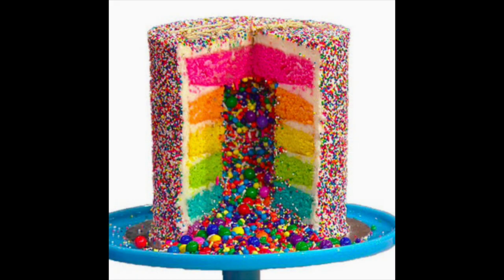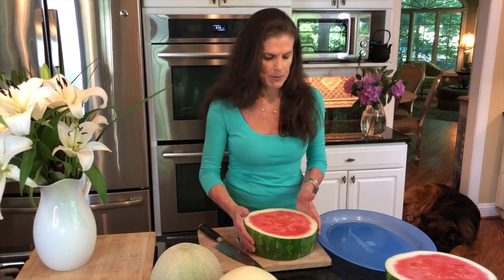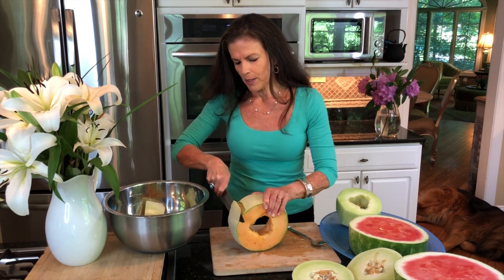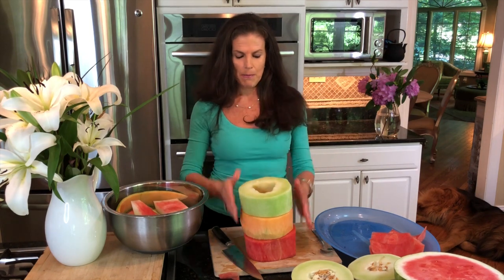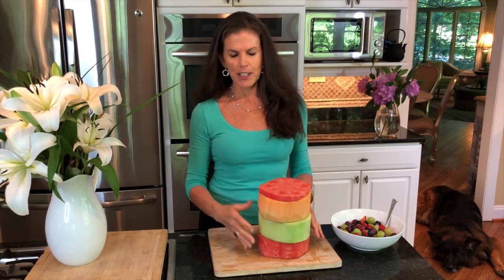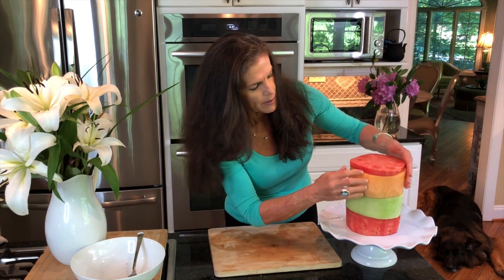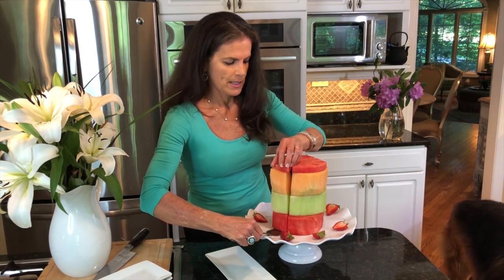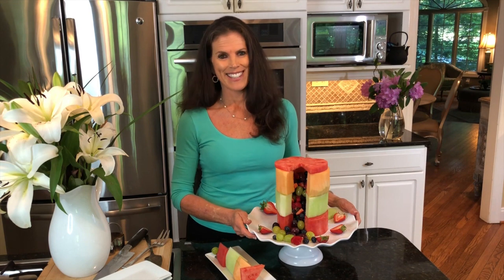Raw Vegan Rainbow Explosion Cake | Instructions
All classes are recorded so you can sign-up at anytime to receive the 33+ recipes, full-length 90 minute classes, shopping lists and daily support. Make your reservation today

♡Here is the list of all of our Vegan Cooking Series. Join anytime and receive all the recipes, full-length class recordings, detailed shopping lists and daily support

About Vegan News Daily:

Dynamic Mother/Daughter Duo Elspeth "The Speedy Vegan" Feldman and raw vegan expert Caileigh Feldman are Culinary Instructors at your number one news source for all things that are whole-food, plant-based.  Elspeth and Caileigh  love showing how to prepare vegan recipes that are always "nutritious, delicious, fresh and fast." They are passionate about making a positive impact on the lives of all animals on this dear Earth, the environment and on the health of as many people as possible. Elspeth and Caileigh love hosting joyful, action-packed cooking classes online and demonstrating how to make meals that are good for you...and good for the planet.